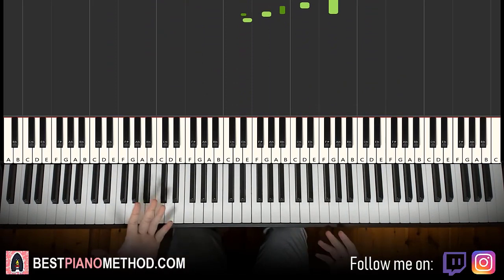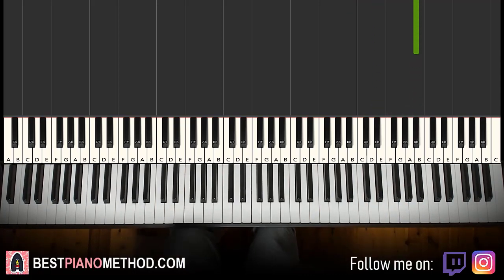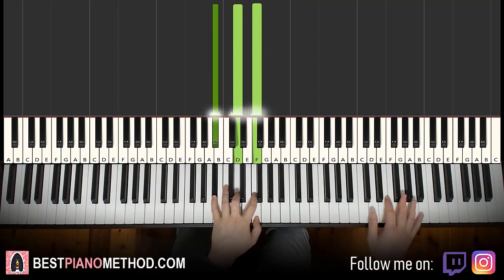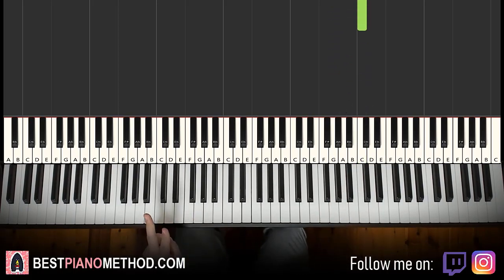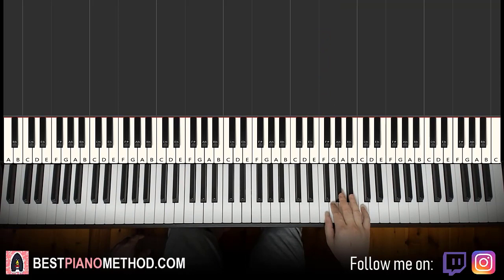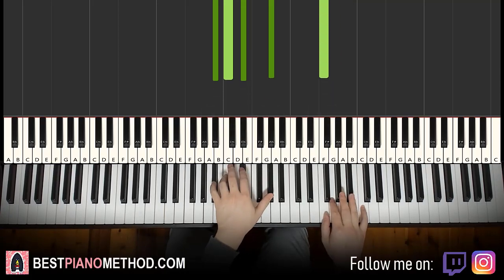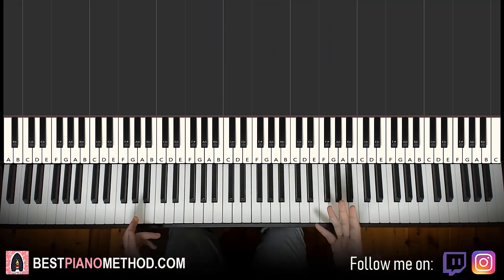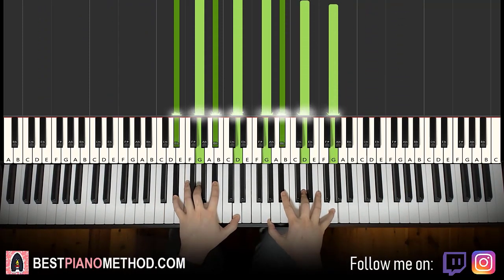Bee Gees - More Than A Woman (Piano Tutorial Lesson)